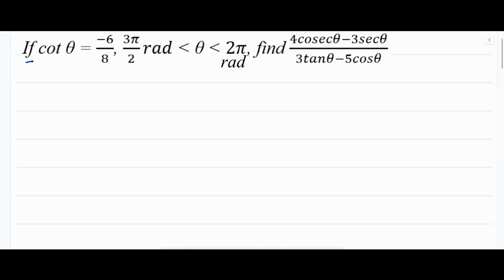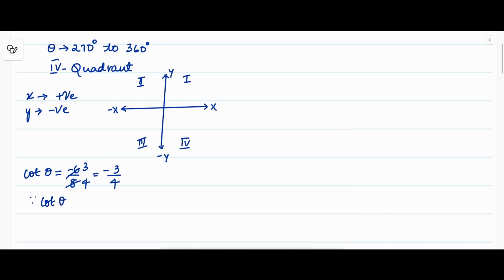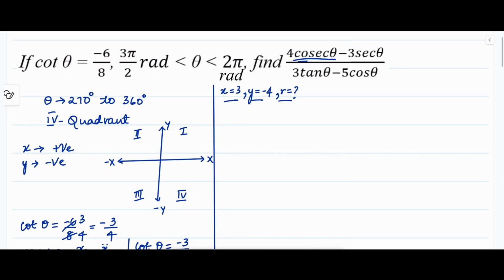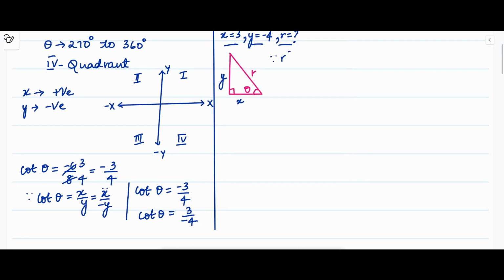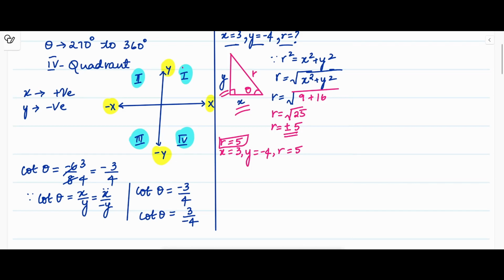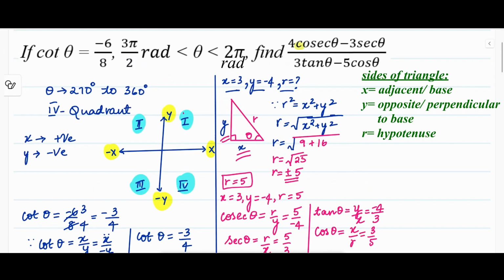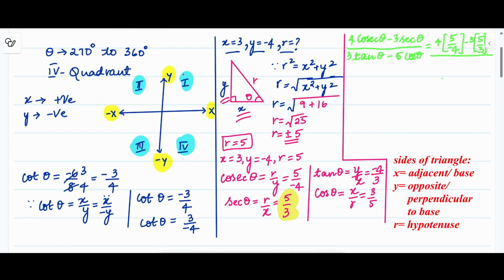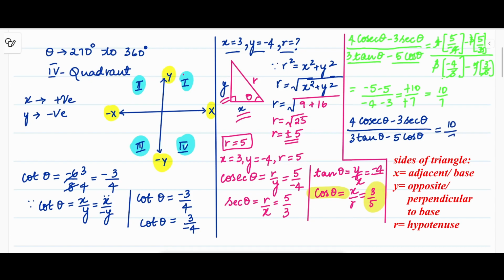How To Find The Values Of Remaining Trigonometric Functions- Explained!! Q:4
In this video, I have explained about: how to find the values of trigonometric functions and solve the given equation. Here, I have referred hypotenuse side of triangles as "r", opposite side of triangle as "y" and adjacent side of triangle as "x".

Question: If cot θ = -6/8, θ is between (2π/3) rad and (2π) rad. Find (4cosecθ-3secθ)/(3tanθ-5cosθ)